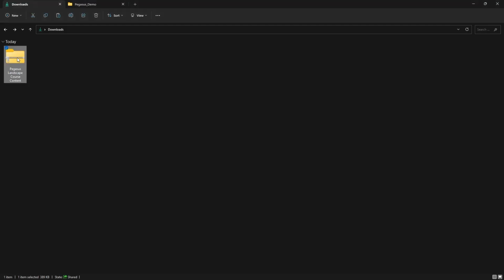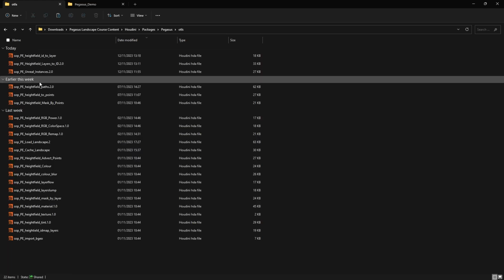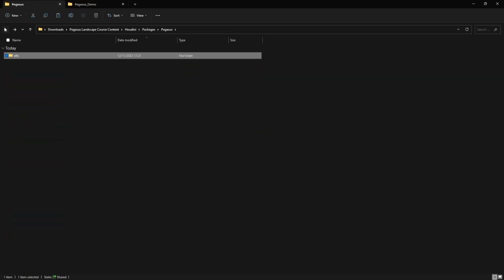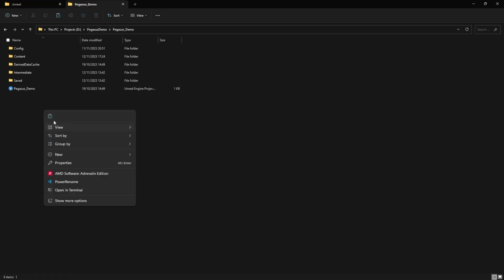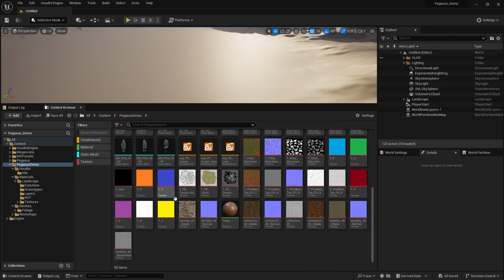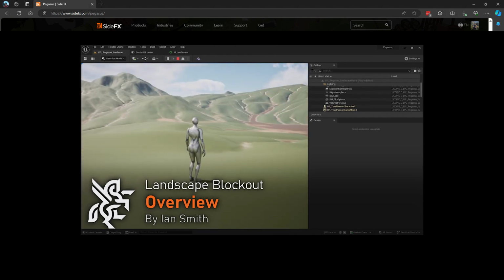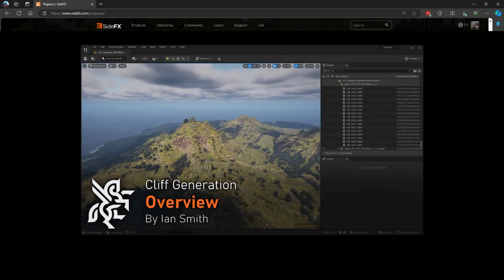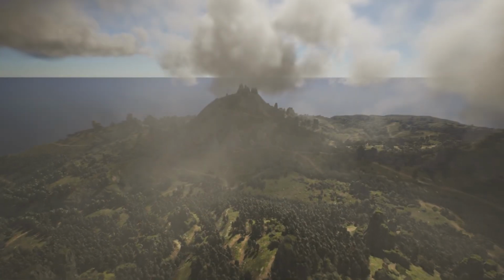Project Pegasus | Landscape Workflow 1 | Preamble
Before getting underway, familiarise yourself with some other useful Project Pegasus learning content relevant to the landscape workflow.